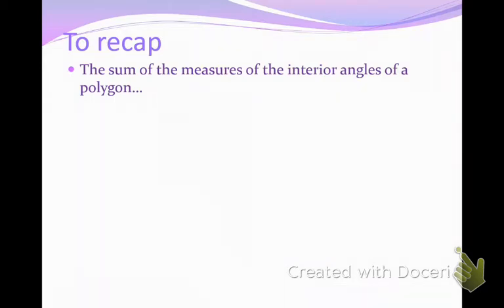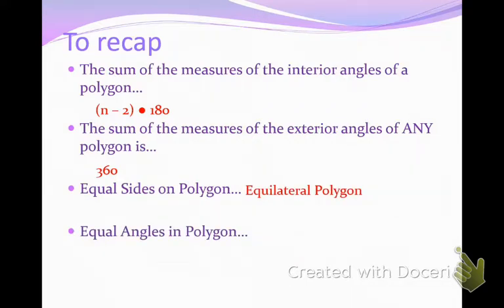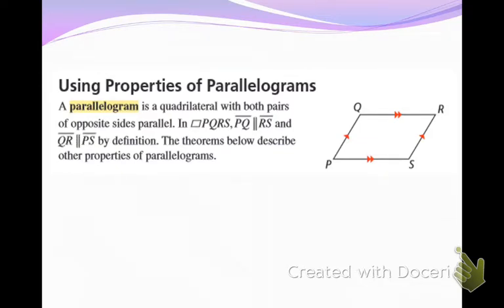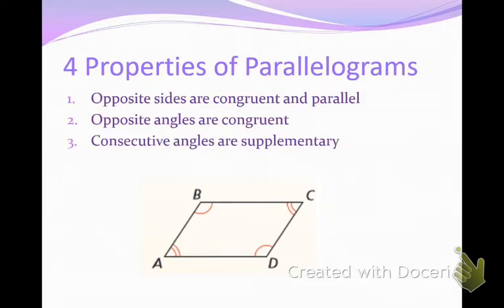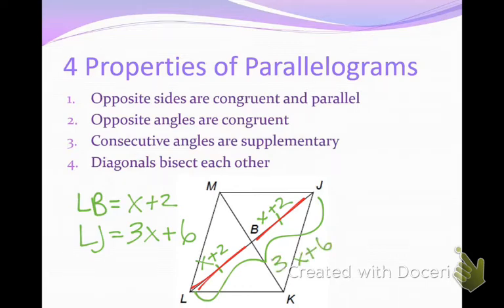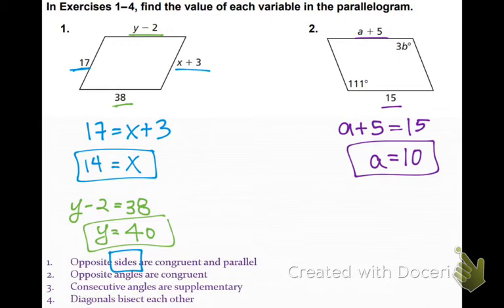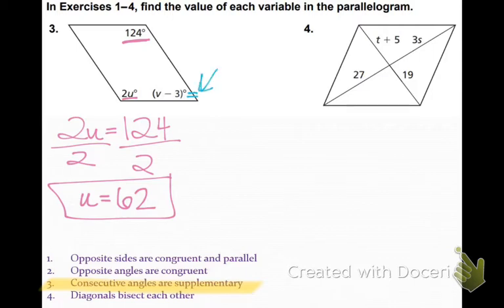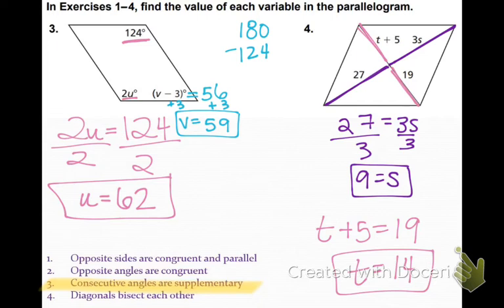7.2 Properties of Parallelograms Pt. 1